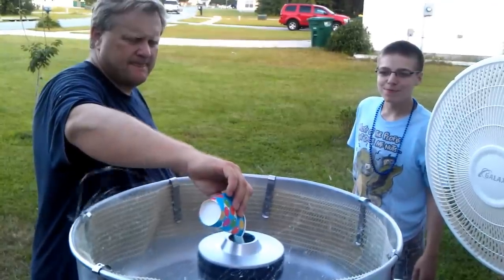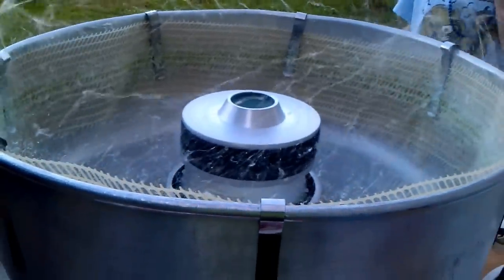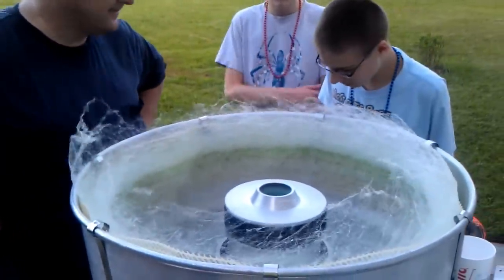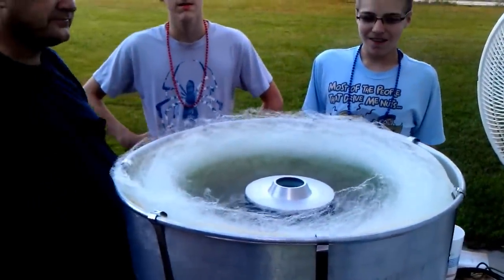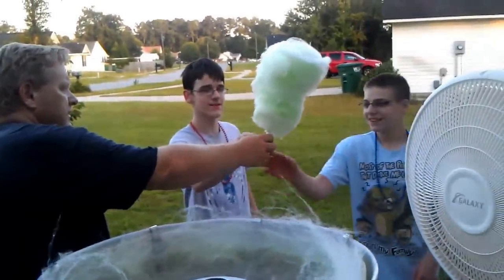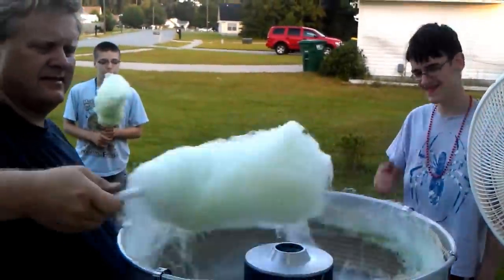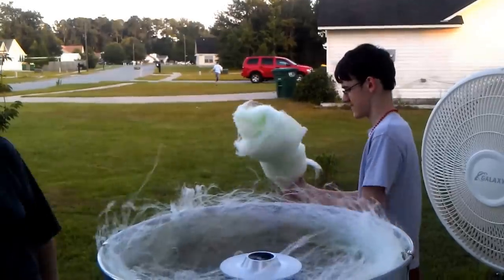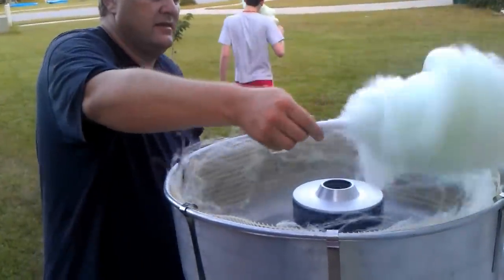Chip Foose Makes Cotton Candy With The Tornado Cotton Candy Machine!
Andy, aka Chip Foose, tries out his new cotton candy machine for the first time. It was really shiny and looked practically brand new. He was generous enough to make some for all the neighborhood kids.